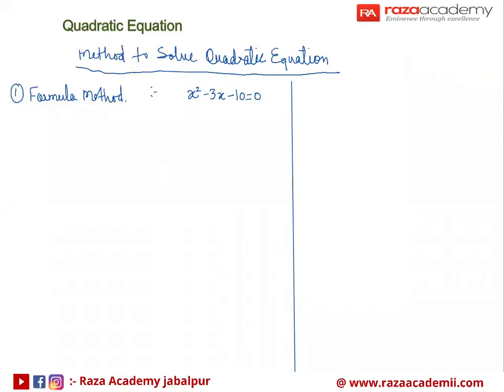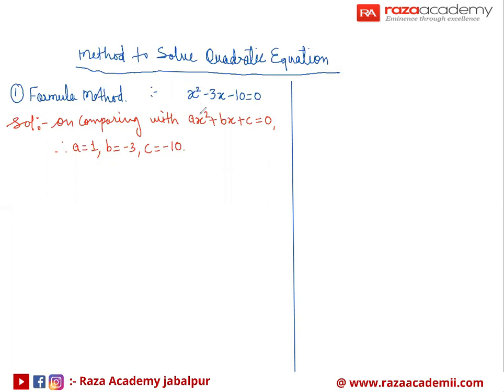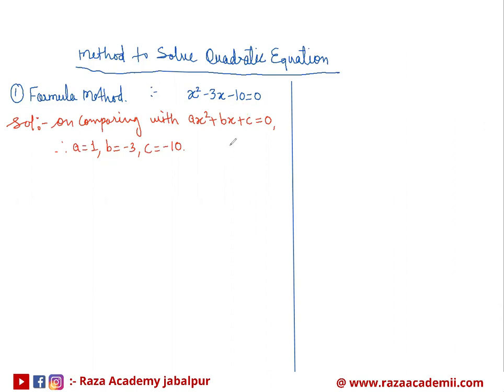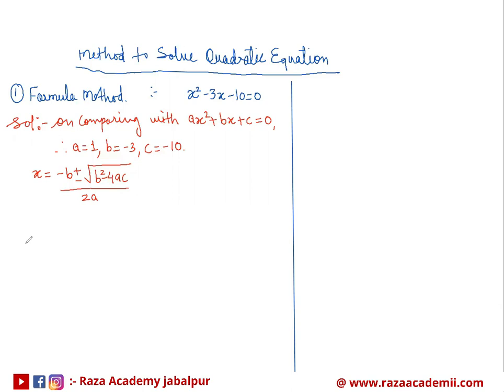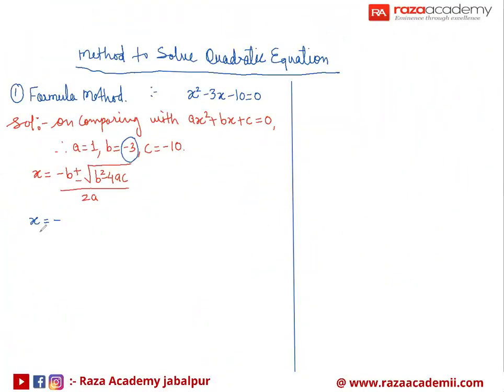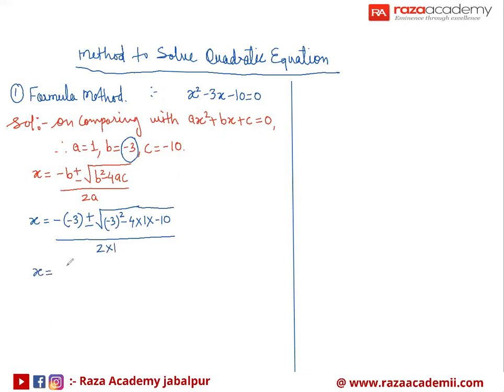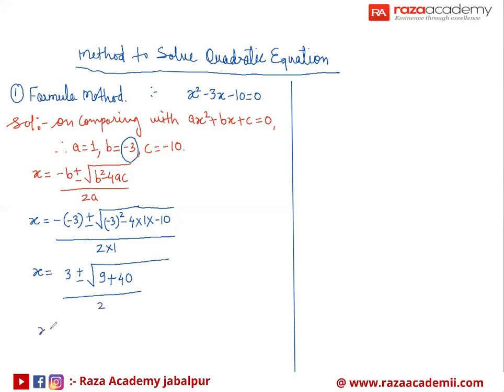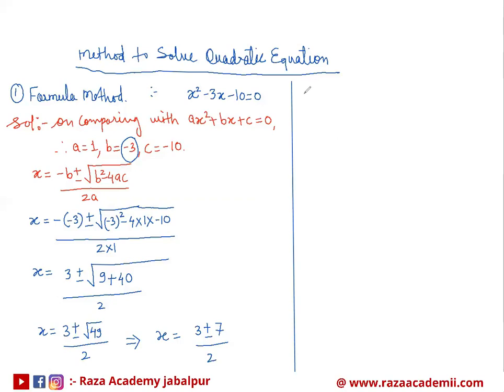Hussain Sir || Raza Academy Jabalpur ||Class 10 || Quadratic Equation | Formula Method || ICSE |CBSE